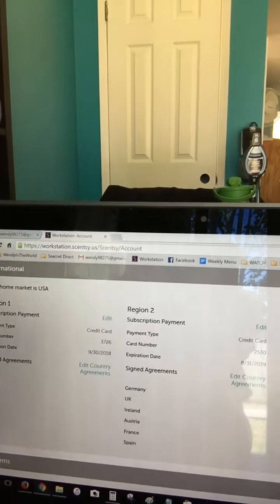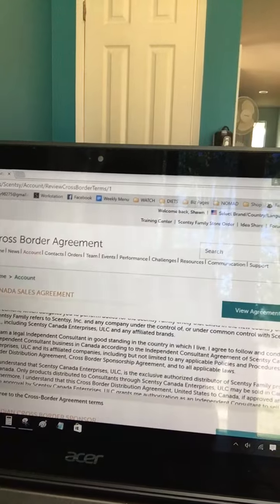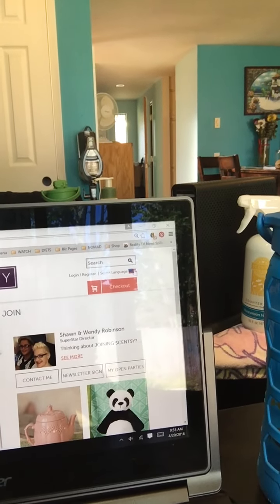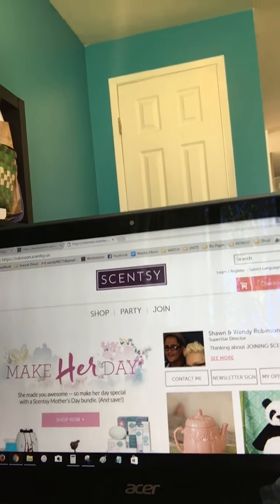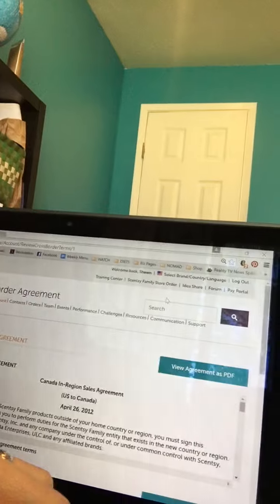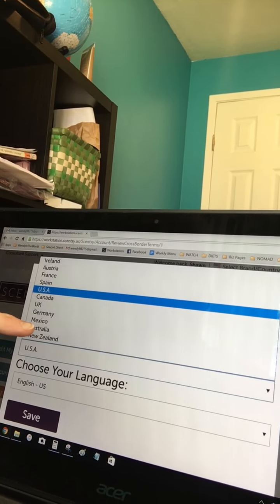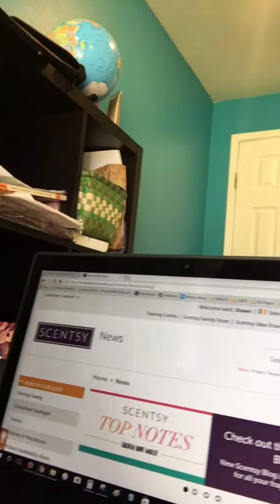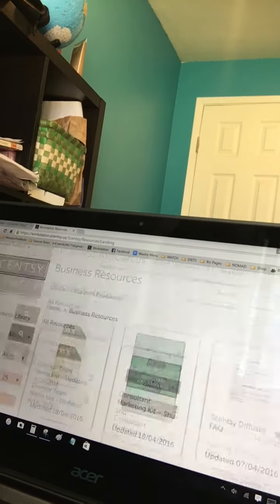Can I Sell and Recruit for Scentsy in other countries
How do I set up a party for customers in other countries? Where do I see info for other country products and events? What is that flag on the top of my business pages and why won't it change? Can I sell in all other countries?  What countries can I recruit and sell in?  I answer all these questions and more